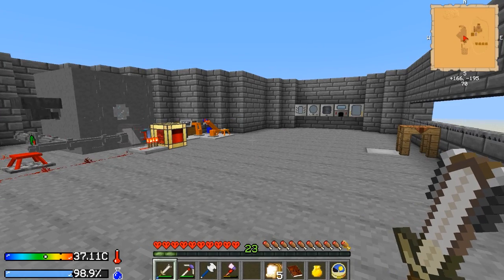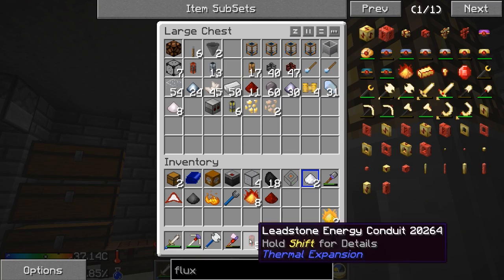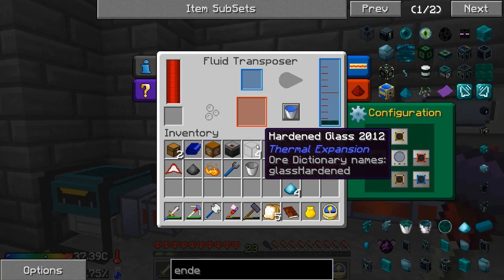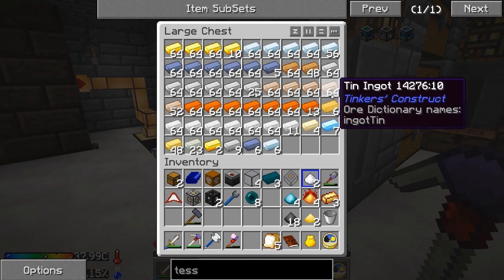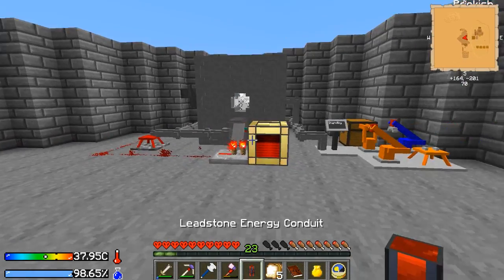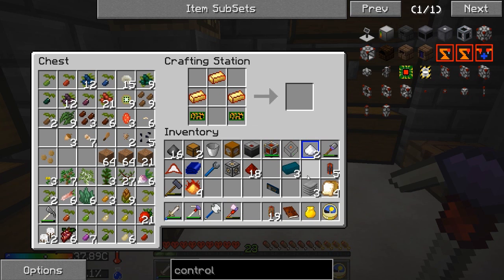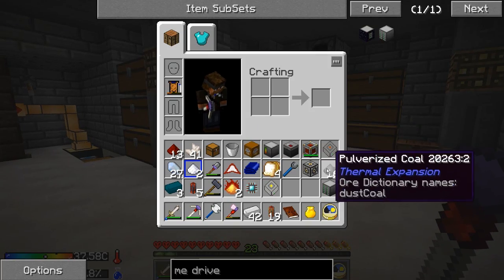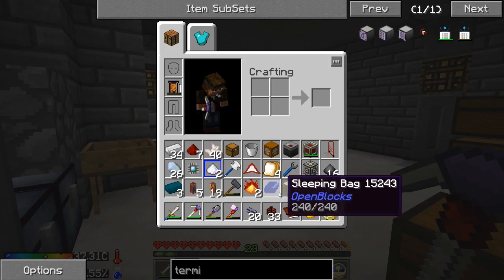Going for Applied Energistics | Crash Landing Modpack | Ep.20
Now Crash Landed in a hot and dry planet and have to learn to survive in the modpack Crash Landing by Iskandar on the FTB Launcher under the 3rd party packs tab.